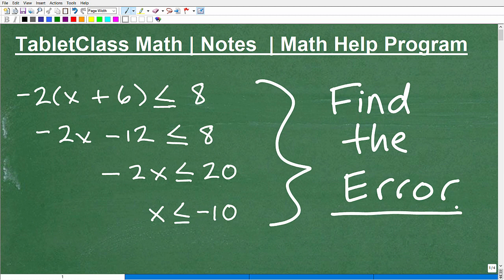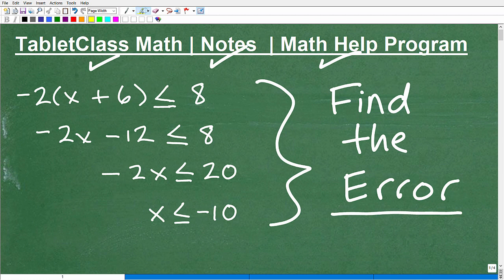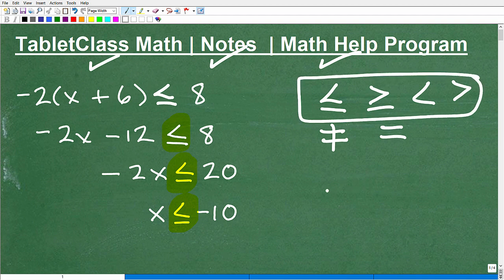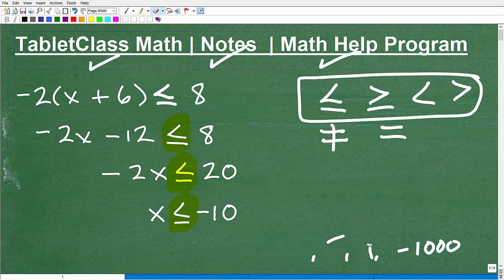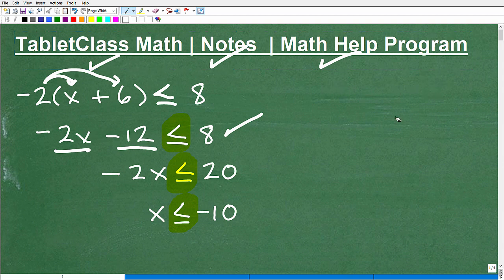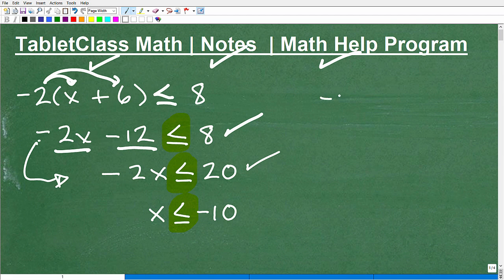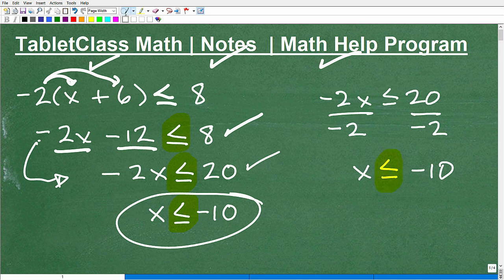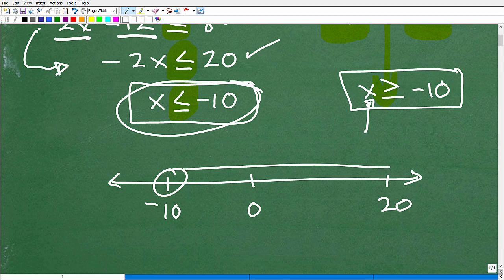Find The Math Error......how good are your math skills?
Math help with solving an inequality.  For more math help to include math lessons, practice problems and math tutorials check out my full math help program